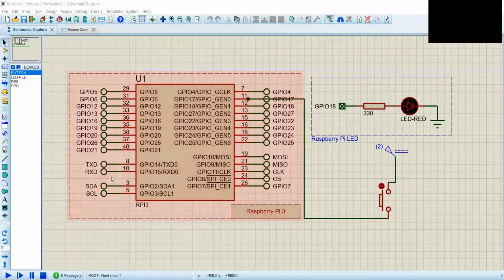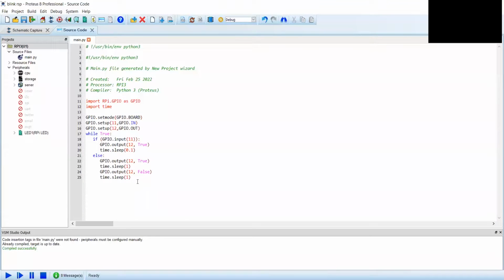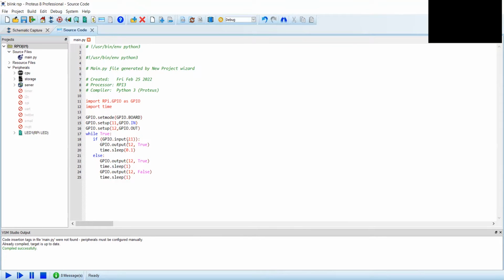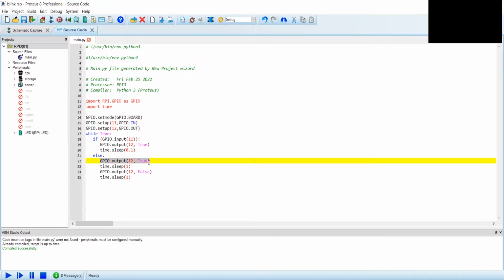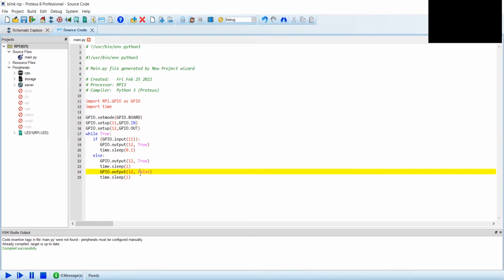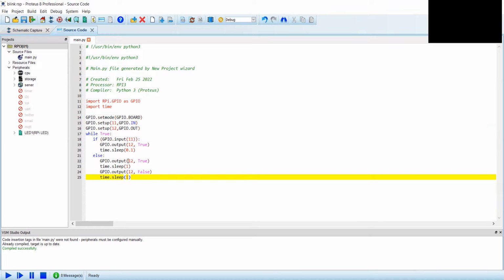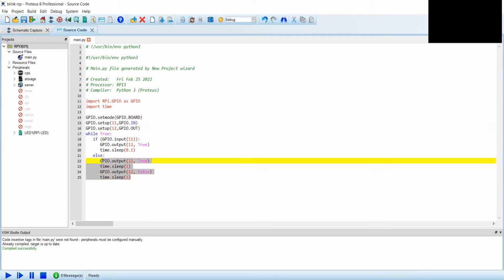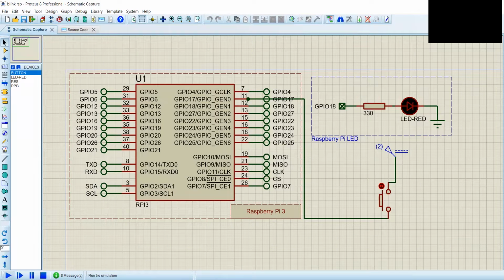Blink LED with Raspberry - Peer Graded Assignment - Week 4 - The Raspberry Pi Platform and Python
If you interested to this course, this is the link of the course